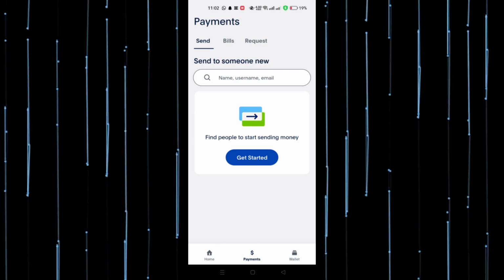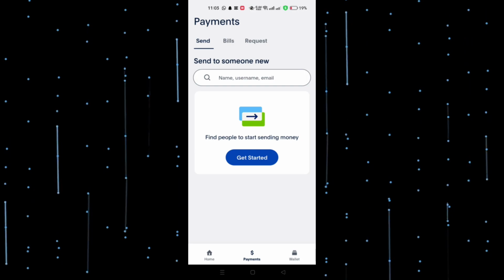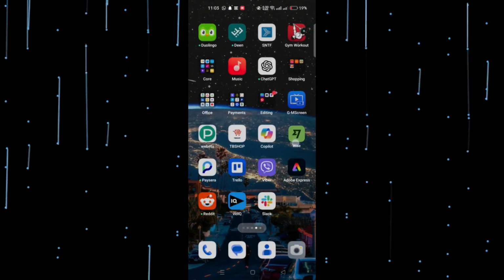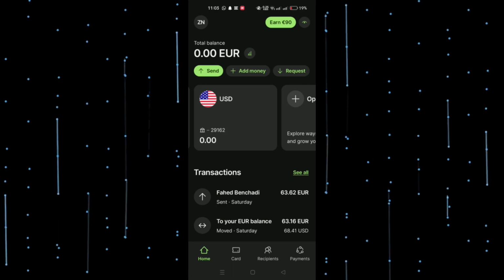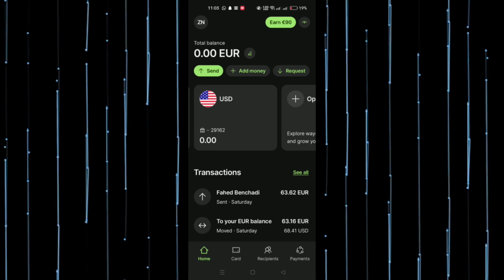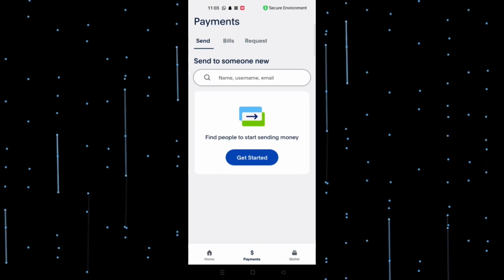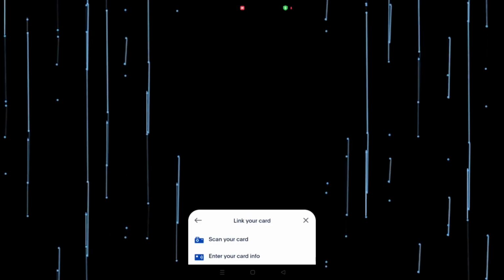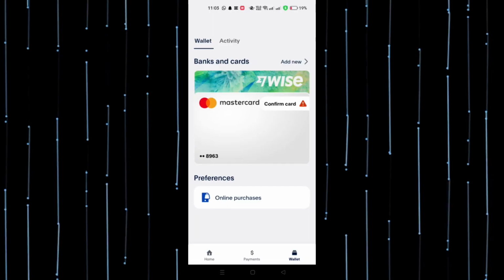How to Transfer Money from PayPal to Wise - Step by Step Guide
In this detailed tutorial, I'll walk you through the process of transferring money from your PayPal account to your Wise account, step by step. Whether you're looking to manage your finances more effectively, save on fees, or simply move your money to where it's needed most, this guide has got you covered.

We'll cover everything from linking your accounts to completing the transfer, ensuring you have all the information you need to make your transaction smooth and hassle-free.

What You'll Learn:

Tips to minimize fees and get the best exchange rates
Common pitfalls to avoid during the transfer process
Timestamps:
0:00 - Introduction
0:30 - Setting up your Wise account
1:15 - Linking Wise to PayPal
2:00 - Initiating the transfer
2:45 - Tips to reduce fees
3:30 - Finalizing the transfer
4:00 - Conclusion

Have a question or a tip of your own?